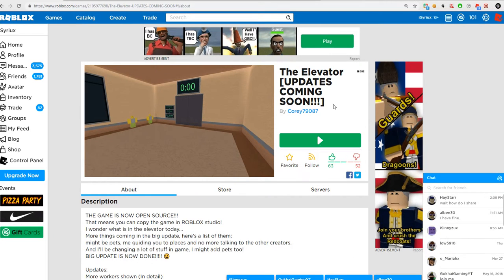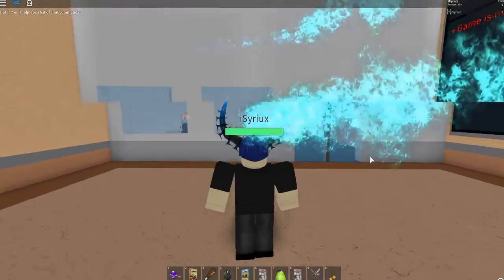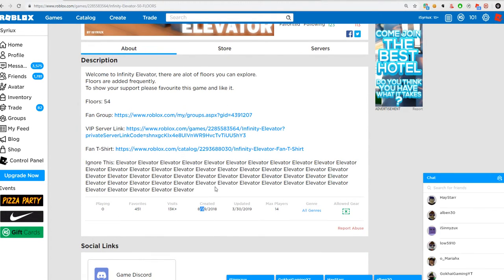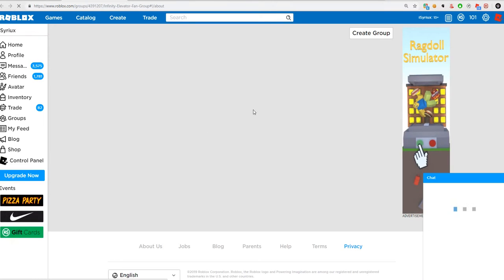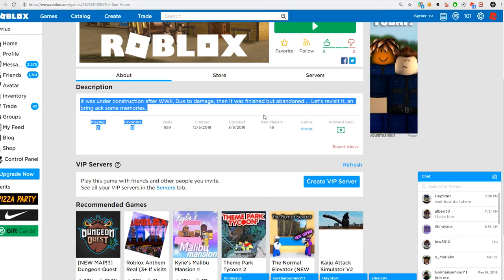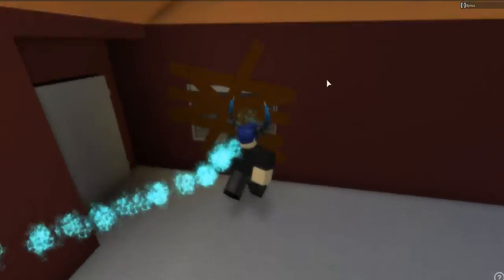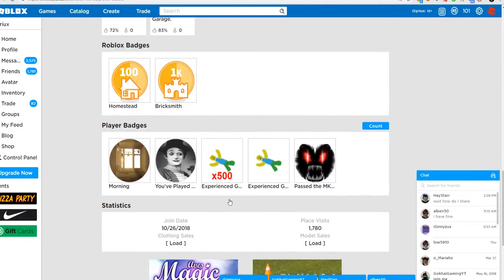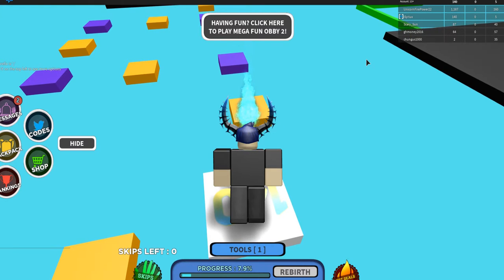GUY CALLED SCARY_SUN TRIES TO MAKE A MYTH; LLAMA IS SO LUCKY